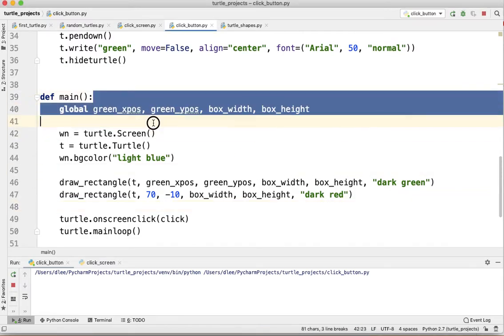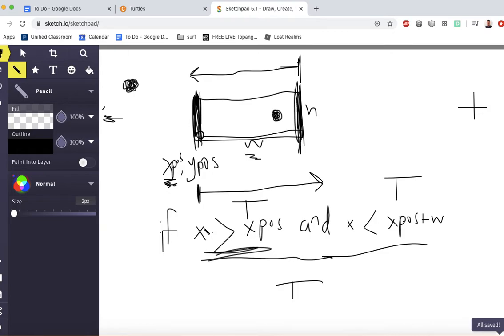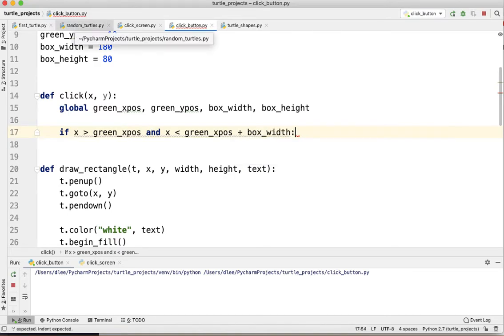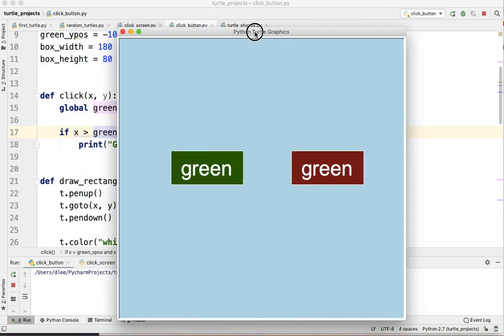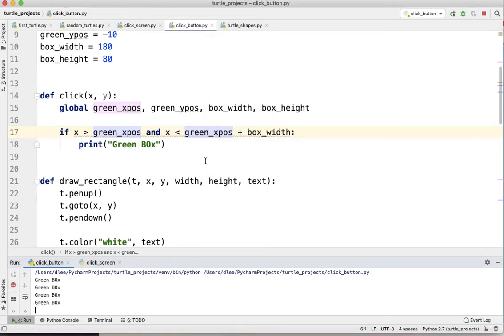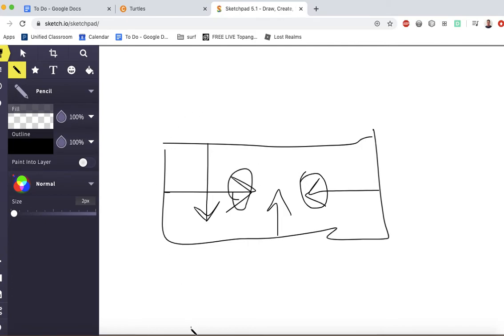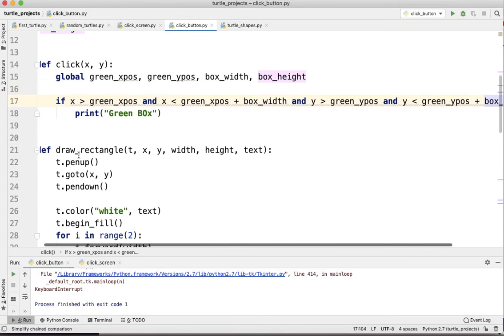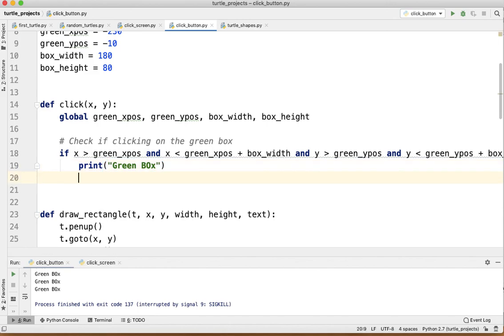py yl turtle 23